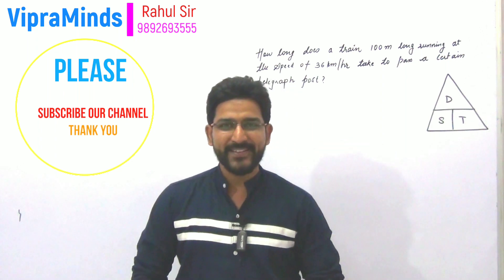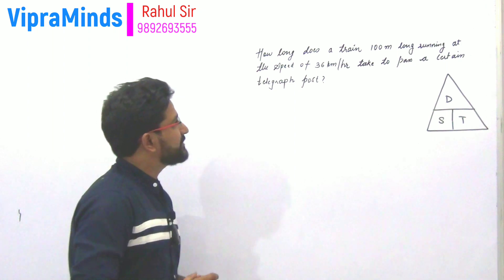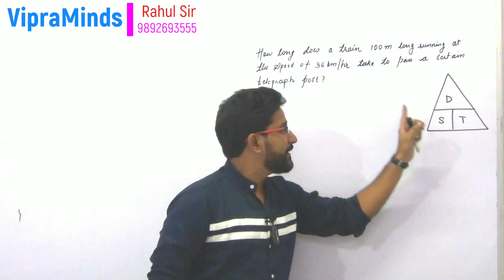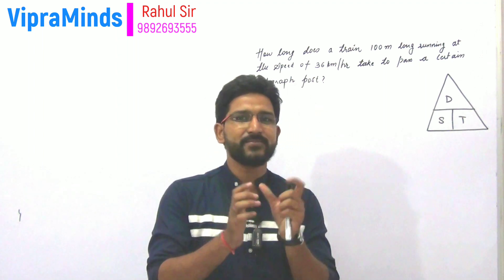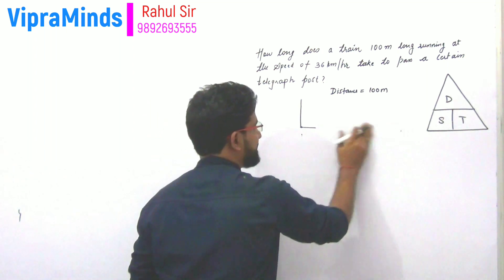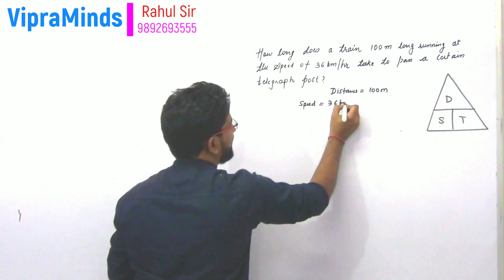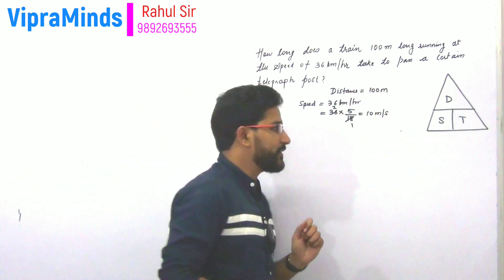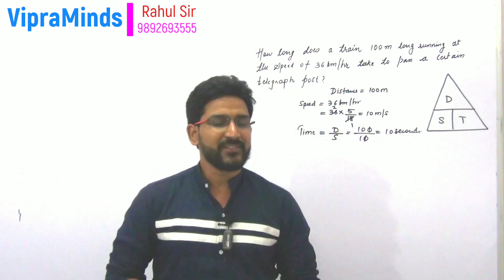Time Distance and Speed Questions for Railway Group Exams | Train Based Questions | VipraMinds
Time Distance and Speed Questions for Railway Group Exams
SSC CGL Exams Train Questions

Distance, Speed and Time Equation

VipraMinds